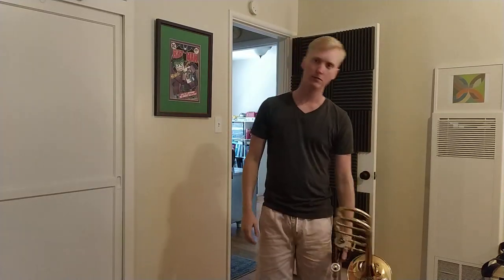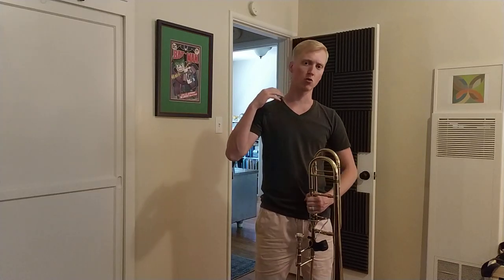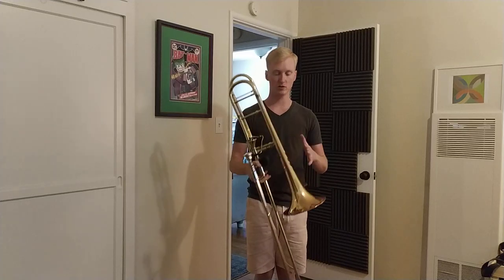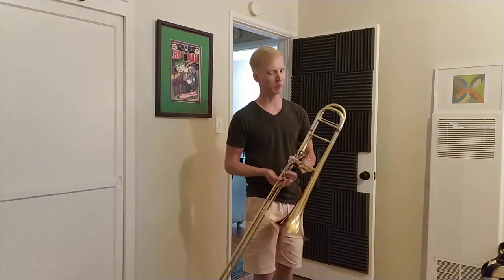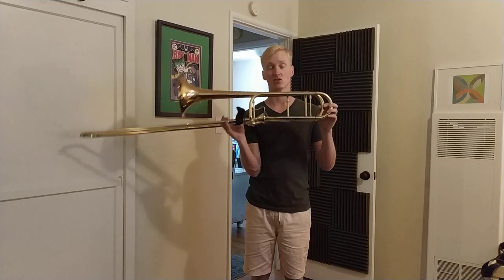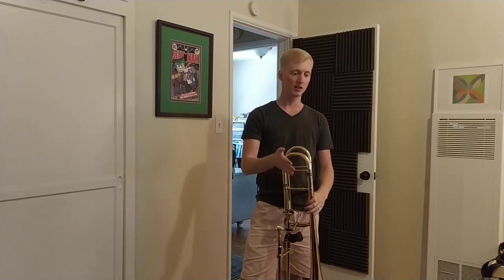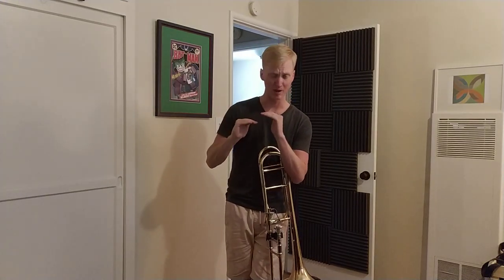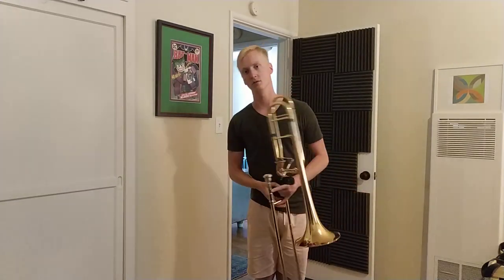Edwards T-350 First Impressions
And seconds!